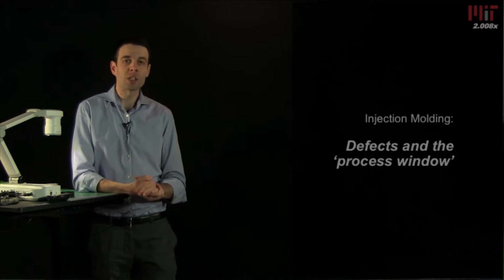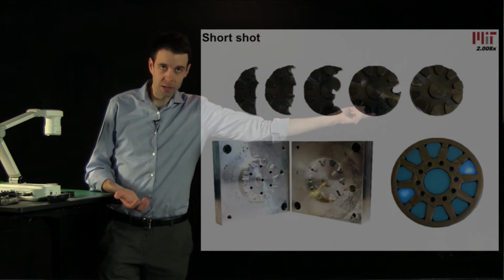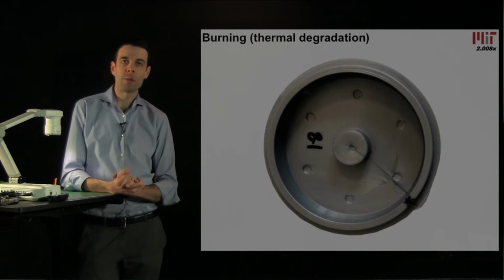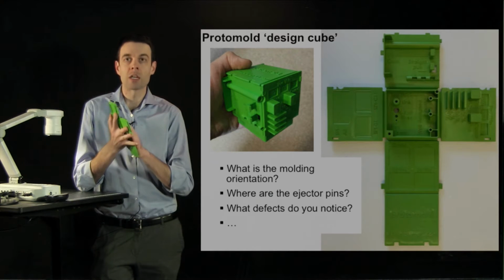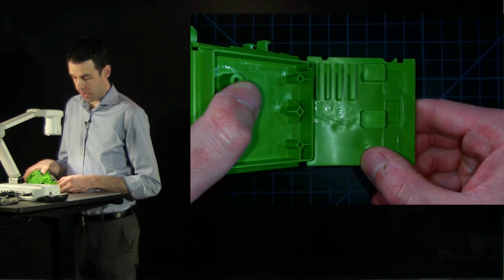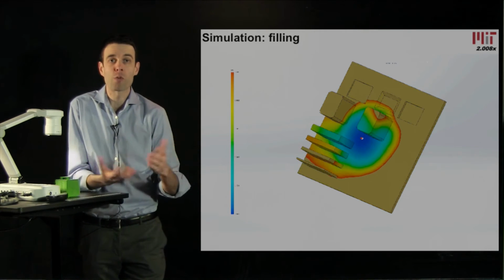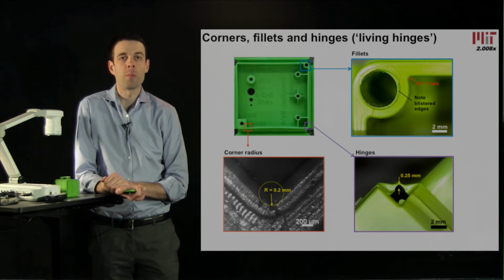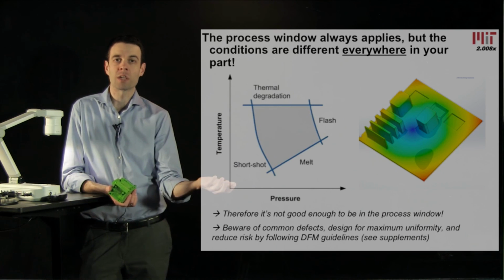MIT2008F2016-V001200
2.008x_2016_S4-3_6_0_Defects.mp4